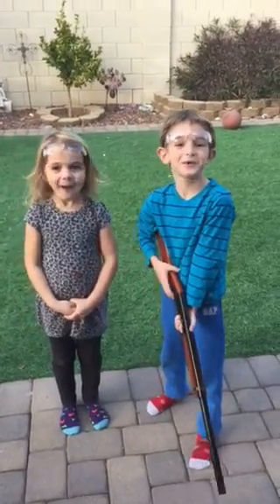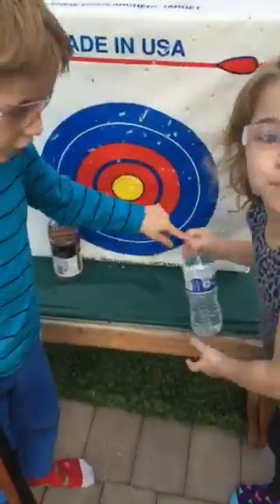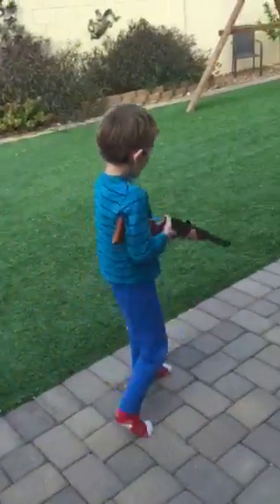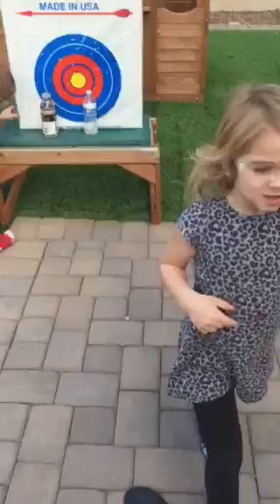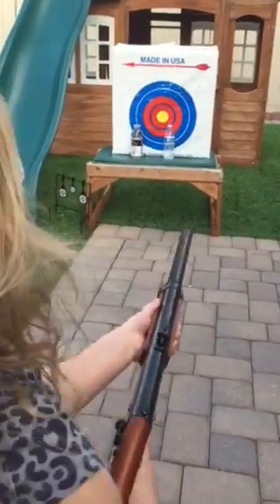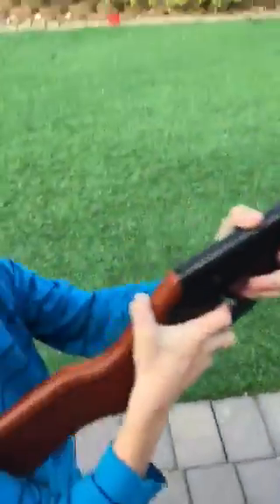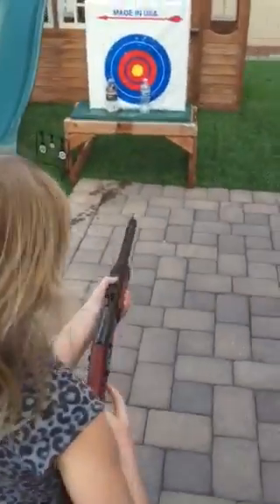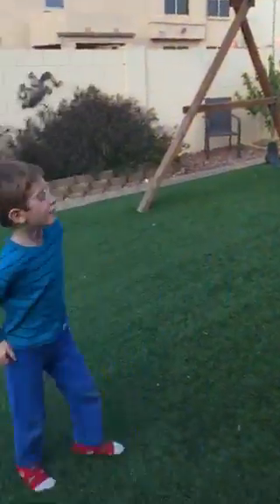The Henri and Khloe show - shooting BB gun